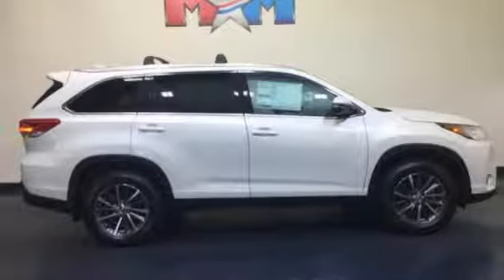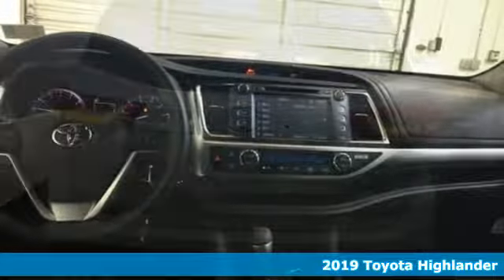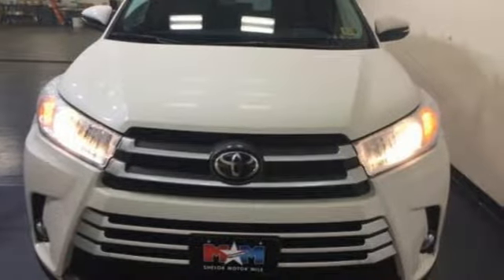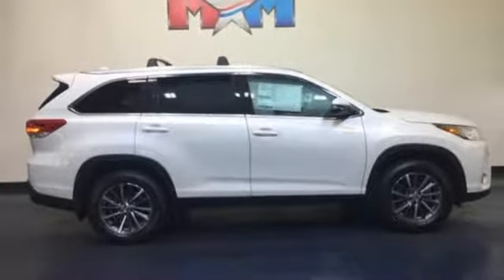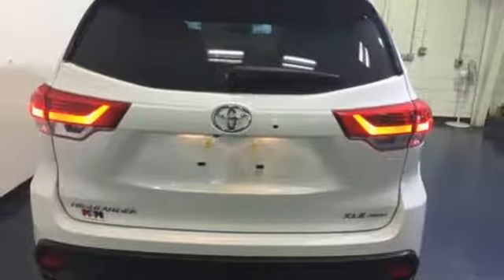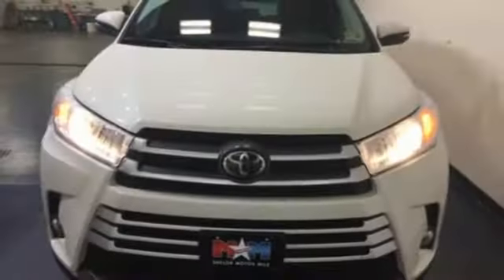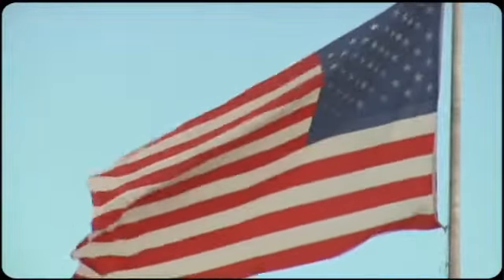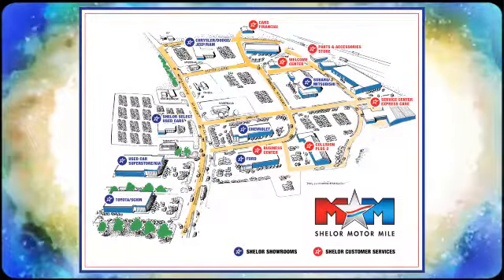New 2019 Toyota Highlander Christiansburg VA Blacksburg, VA TY190202 - SOLD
Year: 2019
Make: Toyota
Model: Highlander
Trim: XLE V6 AWD
Engine: L 3.5L V6 Cylinder Engine
Transmission: 8-Speed A/T
Color: BLIZZARD PEARL
Interior: BLACK
Stock #: TY190202
VIN: 5TDJZRFH6KS564263
Heated Leather Seats, Moonroof, Third Row Seat, Navigation, Power Liftgate, ALL-WEATHER FLOOR LINER PACKAGE, ROOF RACK CROSS BARS, Aluminum Wheels, All Wheel Drive. BLIZZARD PEARL exterior and BLACK interior, XLE trim. READ MORE!br /br /KEY FEATURES INCLUDEbr /Leather Seats, Third Row Seat, Navigation, Sunroof, All Wheel Drive, Quad Bucket Seats, Power Liftgate, Rear Air, Heated Driver Seat, Back-Up Camera, iPod/MP3 Input, Bluetooth, CD Player, Aluminum Wheels, Keyless Start. Rear Spoiler, MP3 Player, Satellite Radio, Remote Trunk Release, Privacy Glass. br /br /OPTION PACKAGESbr /ROOF RACK CROSS BARS, ALL-WEATHER FLOOR LINER PACKAGE Cargo Liner, All Weather Floor Liners. Toyota XLE with BLIZZARD PEARL exterior and BLACK interior features a V6 Cylinder Engine with 295 HP at 6600 RPM*. br /br /MORE ABOUT USbr /At Shelor Motor Mile we have a price and payment to fit any budget. Our big selection means even bigger savings! Need extra spending money? Shelor wants your vehicle, and we're paying top dollar! br /br /.br / Chevrolet Ford Chrysler Dodge Jeep & Ram prices include current factory rebates and incentives some of which may require financing through the manufacturer and/or the customer must own/trade a certain make of vehicle. Residency restrictions apply see dealer for details and restrictions. All pricing and details are believed to be accurate but we do not warrant or guarantee such accuracy. The prices shown above may vary from region to region as will incentives and are subject to change. Tax DMV Fees & $597 processing fee are not included in vehicle prices shown and must be paid by the purchaser. Vehicle information is based off standard equipment and may vary from vehicle to vehicle. Call or email for complete vehicle specific information.